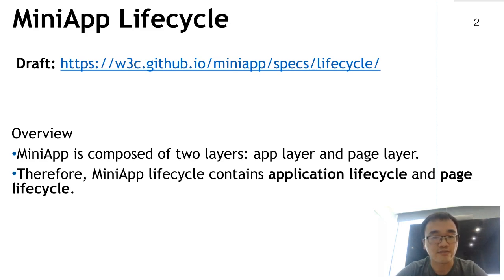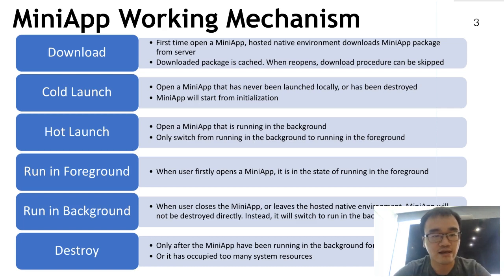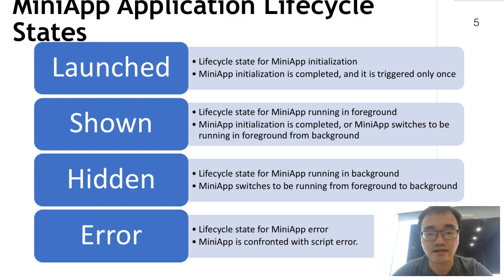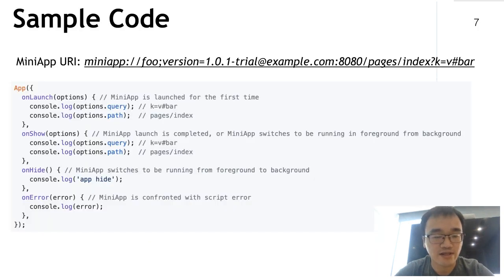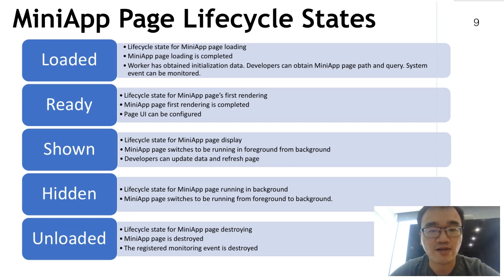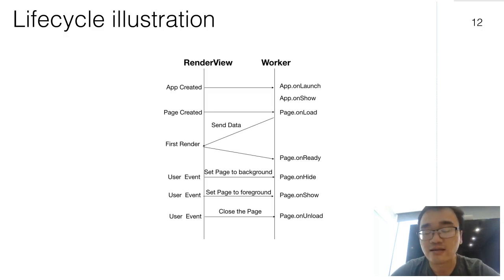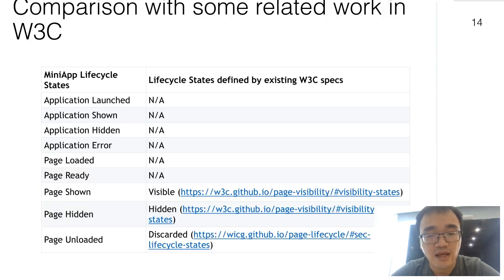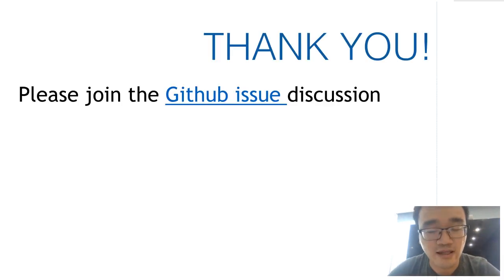MiniApp Lifecycle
Presented by Qing An, Alibaba, for the MiniApp Virtual Meeting July 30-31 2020